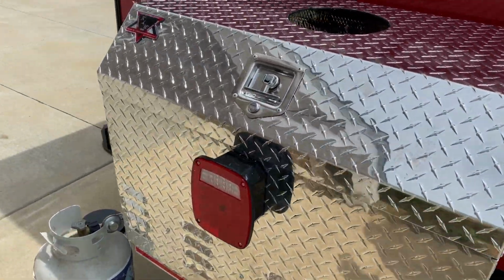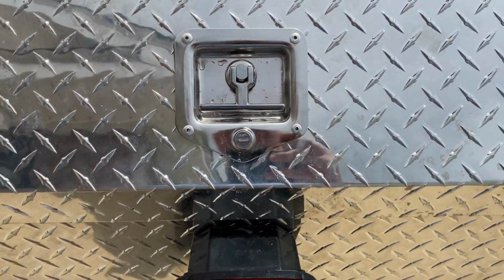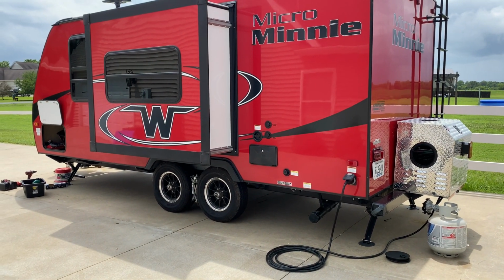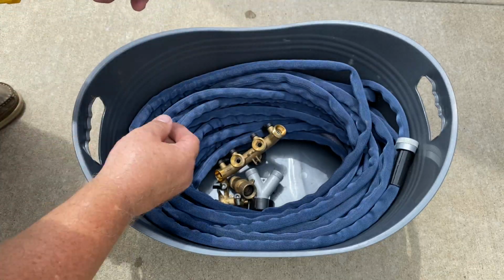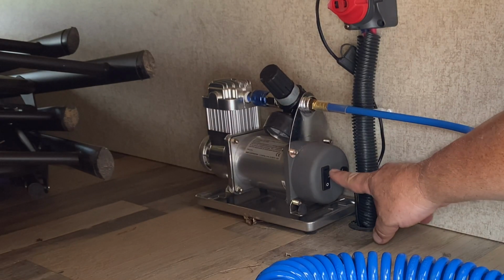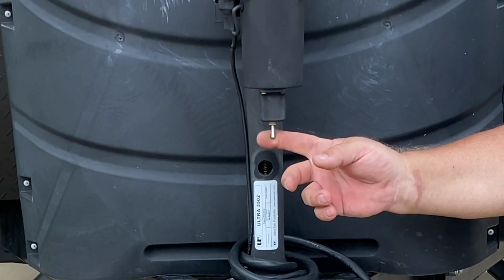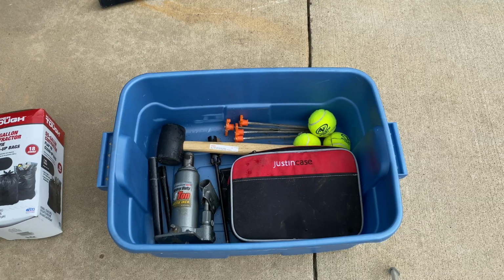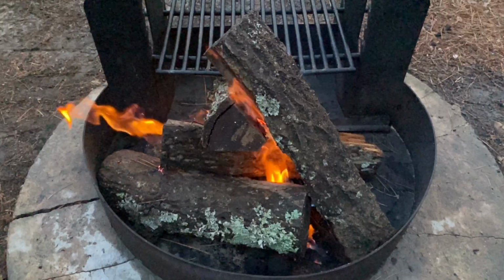Camping Checklist - What Tool’s Will You Need?